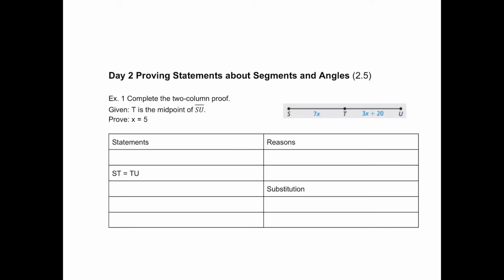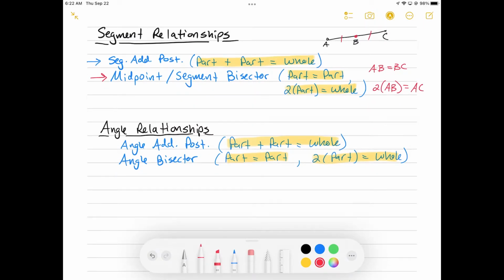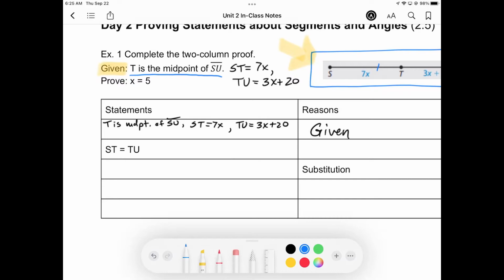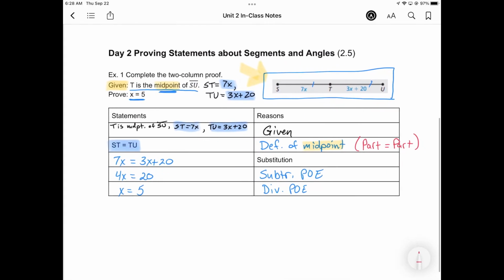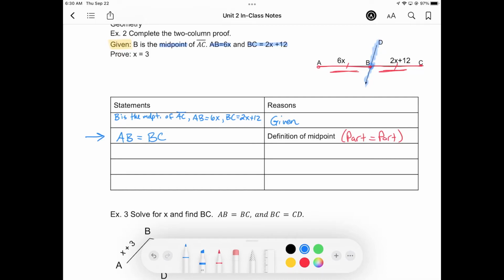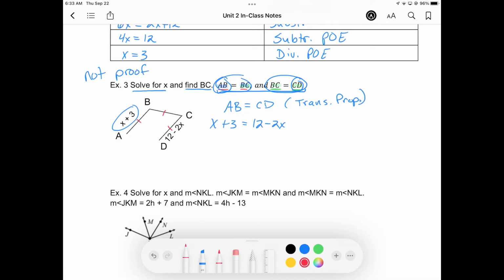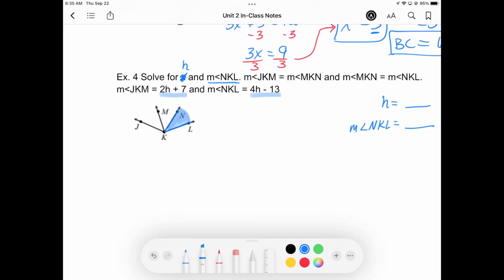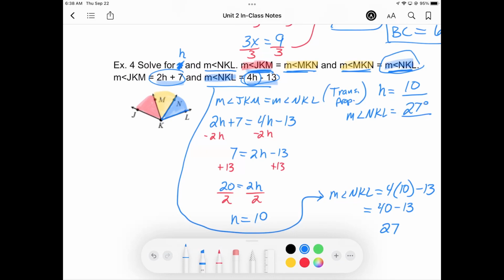Geometry Day 2.2 - Proving Statements about Segments and Angles Lesson Video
Objectives: Students will be able to identify properties of congruence and use them to solve problems and write two-column algebraic proofs.